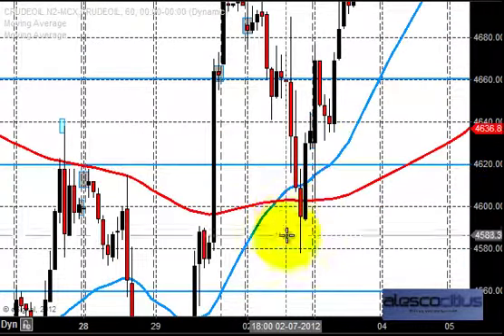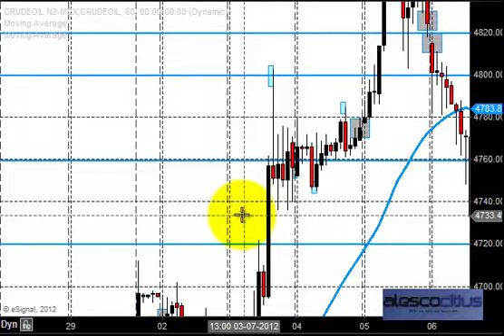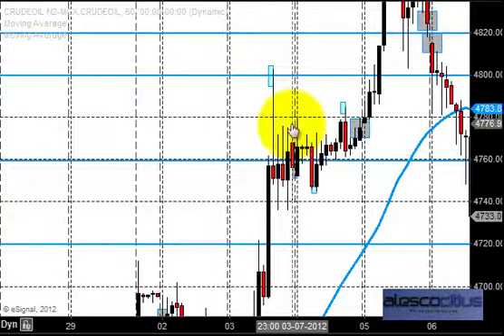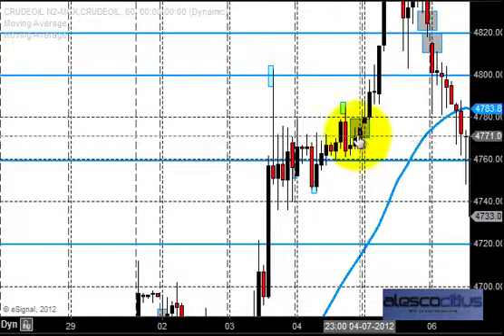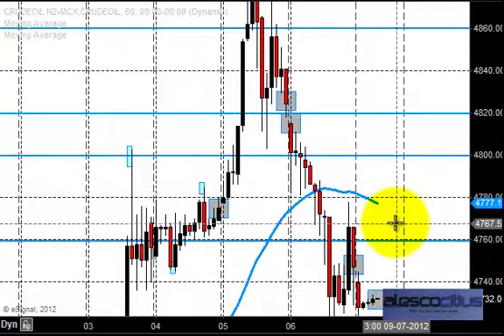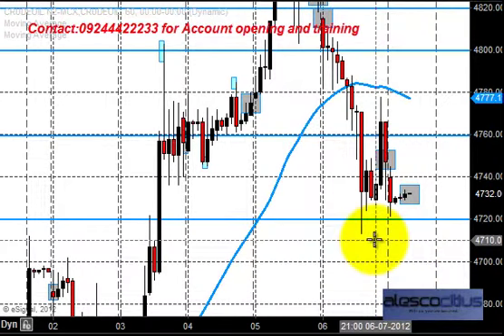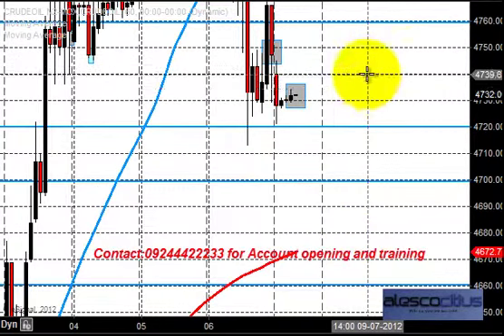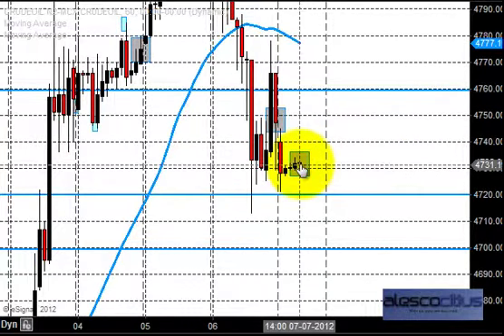MCX Crude oil trading weekly trading analysis and strategy JULY 09 2012 India.